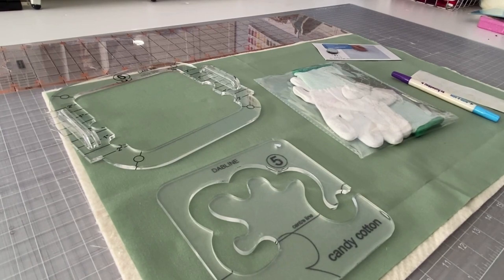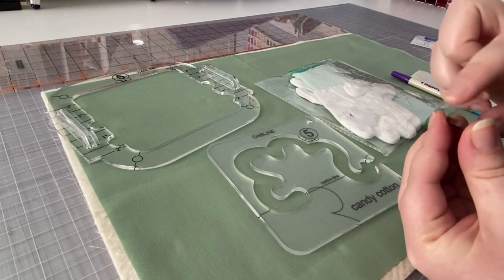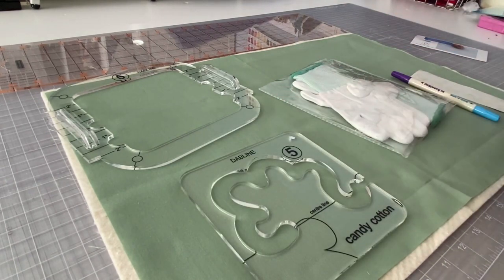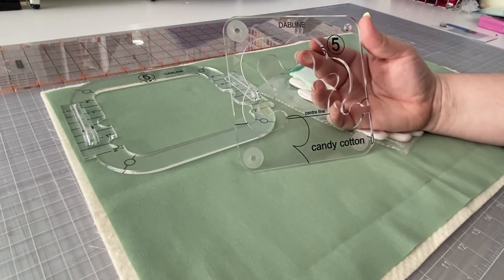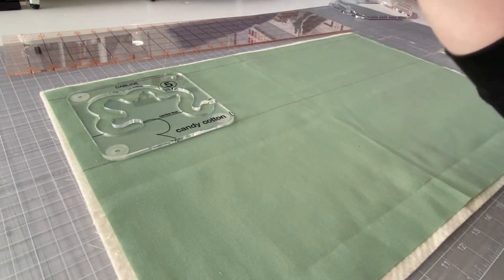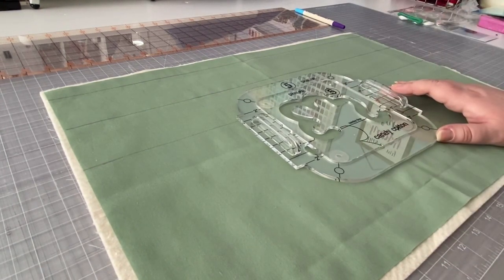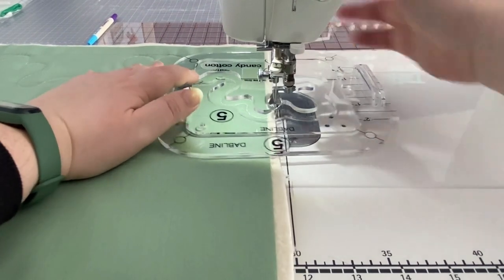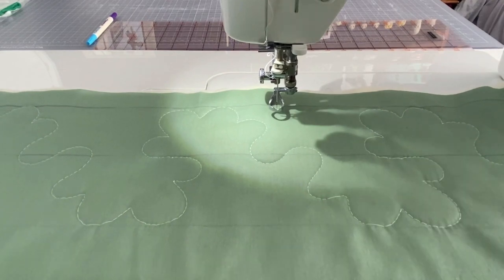Free Motion Quilting: How to Use Candy Cotton Template By Dabline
Here is how to Use Dabline’s Candy Cotton Template

To use the candy cotton template you will first need to mark your practice quilt sandwich with 3 different lines. You can use a water-soluble pen or hera marker for this. Just use something that will not make a permanent mark on your quilt.

The first line you draw will need to be at least 1” from the top of the quilt. We are going to draw horizontal lines. Make a line from one side of the quilt sandwich to the other.

Next, we will measure and make a 2nd mark 5 ¼” down from the first line.

Finally, we will mark in the center of the 2 lines which is 2 ⅝” from either line. The red line is what we will call the “center line”.

Take the quilt sandwich, the candy cotton template, and the template grip to your sewing machine and line up the line of the template that says “centre line” with the red center line on the quilt sandwich.

You will now start at the starting position and follow the inside edge of the template with the Free Motion Quilting Foot that you have on your machine. Keep both center lines aligned while you move the template under the needle.

Once you have finished one pass through, you will turn the template and template grip around 90° so your needle is now in the “starting” position. Make sure you line up the centre line with the red center line each time you turn the template.

Following the curve of the inside edge, again, move the fabric under the needle, focusing on keeping your movements slow and steady. Take it slow and do several practice passes without using thread to make sure you are comfortable with the movements. You will turn the template 90° each time you finish a pass to go across the quilt sandwich.

Once you are comfortable with the movement, thread your machine and turn it on and follow these steps to quilt your practice quilt several times before jumping into your final project.

I hope these instructions are easy to follow and you have lots of fun decorating your quilt projects with this whimsical, adorable quilt template. We here at Dabline strive to make quilting easy to understand and enjoyable for everyone who tries our products. Good luck and happy sewing!